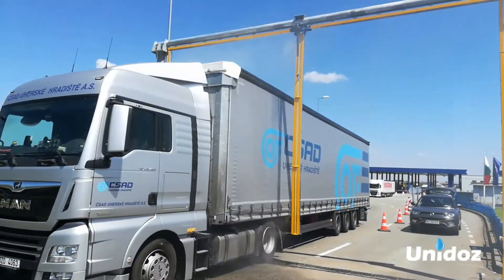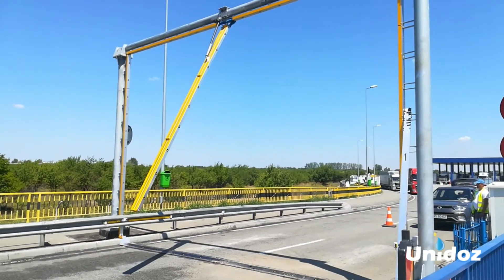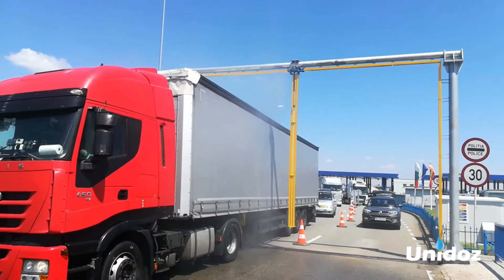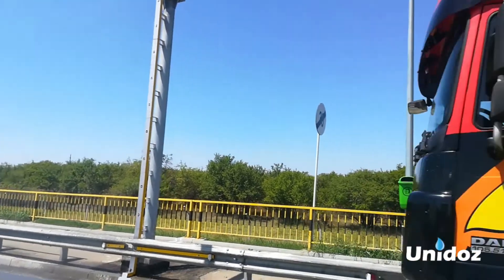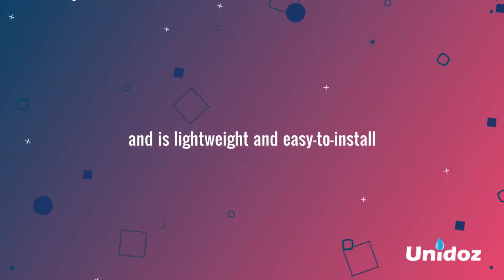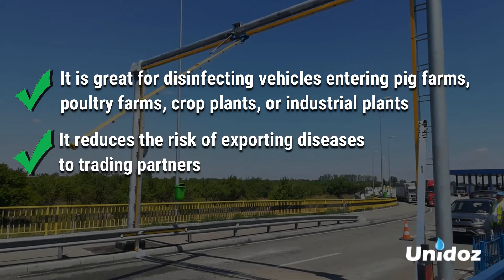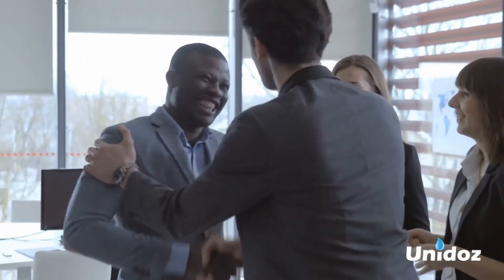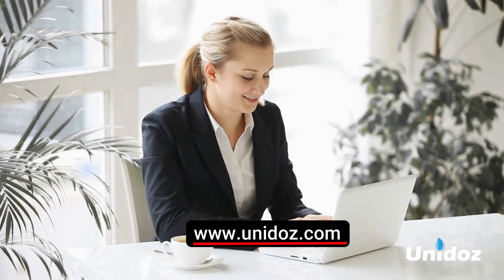Border Crossing Disinfection Gate Unidoz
Border crossing Disinfection Gate for vehicle disinfection,
Disinfection on multiple traffic lanes simultaneously or separately.
Devices for border control prevent the spread of the disease and strict farm biosecurity measures.
Unidoz disinfection Gate does not restrict the movement of oversize vehicles.
Auto is disinfected on all sides (360 ° disinfection): the sides, the top, the front, the rear, the chassis.
UNIDOZ- industrial equipment for disinfection.